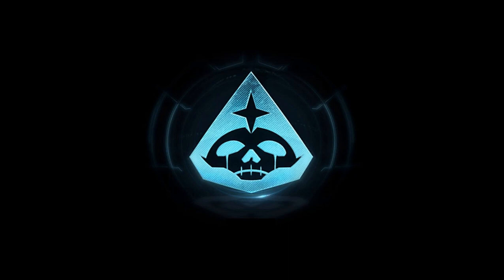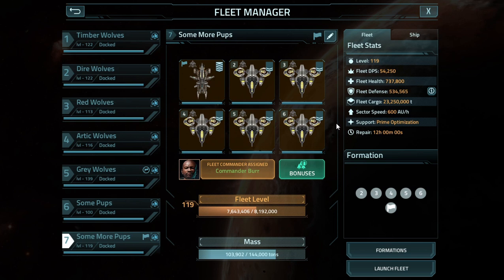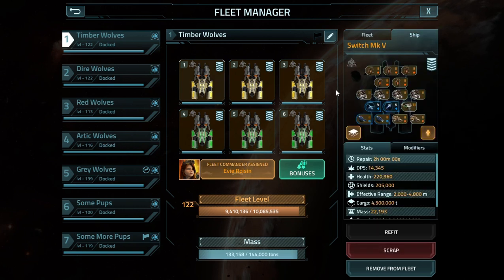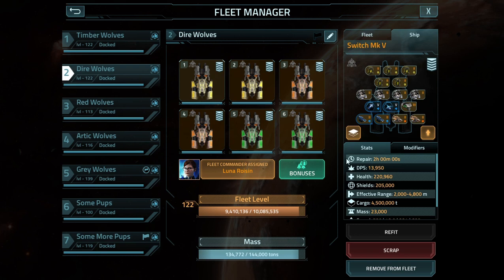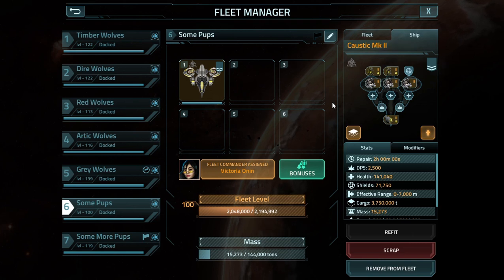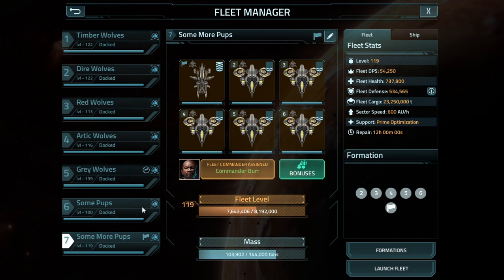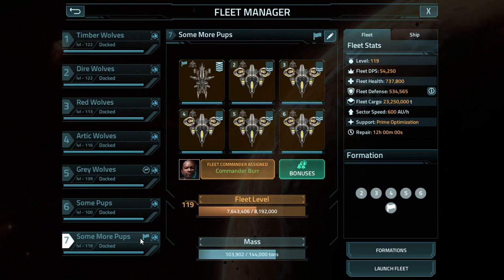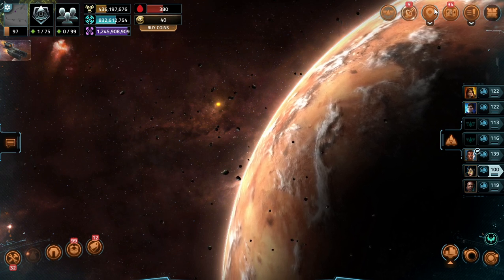VEGA Conflict - Mass Production Of Ships, It's Simplicity At Its Finest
Today I wanted to just explain something that I have been doing in the game since around the End of Tier 8 and the beginning of Tier 9. That being mass production of ships that I see as being advantageous for how I want to play the game, I.E. mainly auto farming. This opens up more time for me to do other things in the game, such as devoting more time to helping players get to Tier 9 via direct means over passive means as I have been doing so far.

On that note, I'll be helping get some people the Switch Blueprint later on today as I want anyone that doesn't have it or the tech for it to have them completed so you can go into production as soon as your bases are ready for it.